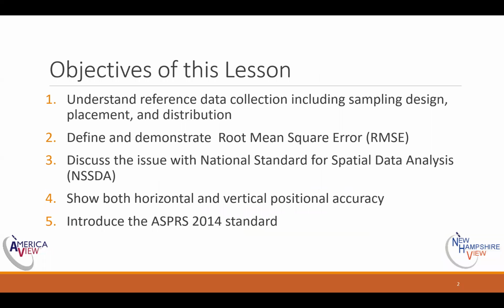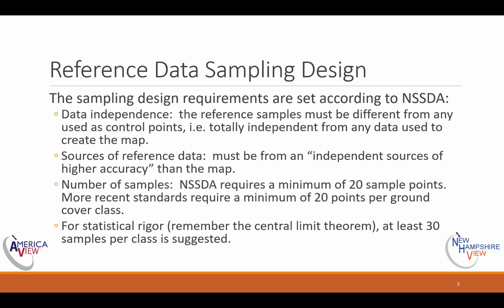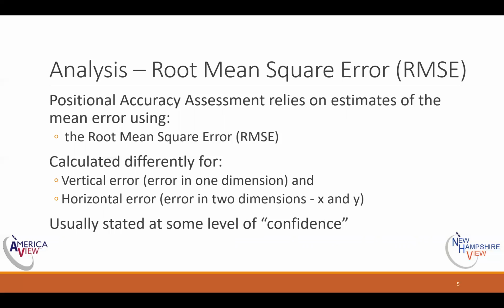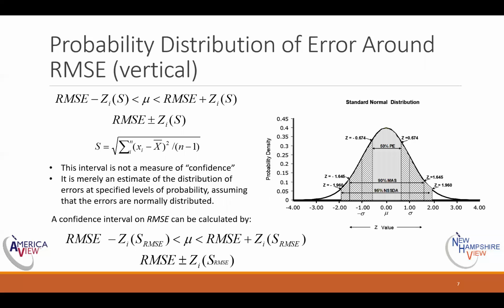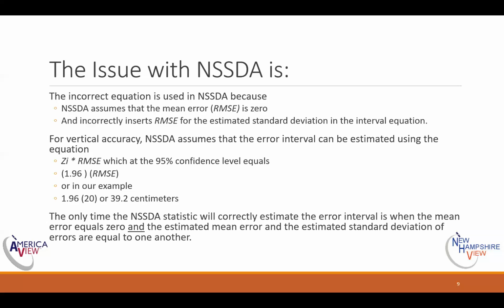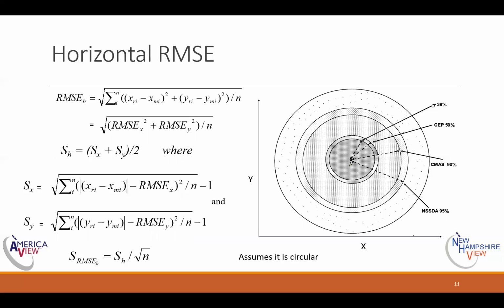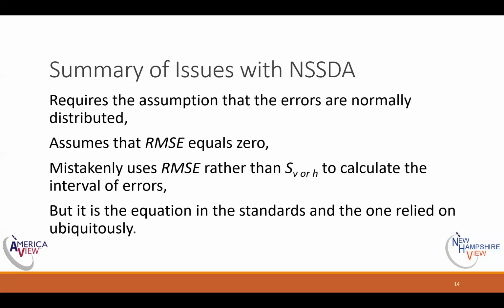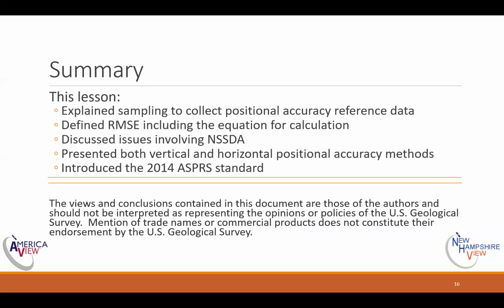Accuracy Assessment of Remotely Sensed Data: Part 3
Lessons in Assessing the Accuracy of Remotely Sensed Data: Part 3: Positional Accuracy - Methods and Analysis
Production Credit: Dr. Russell Congalton